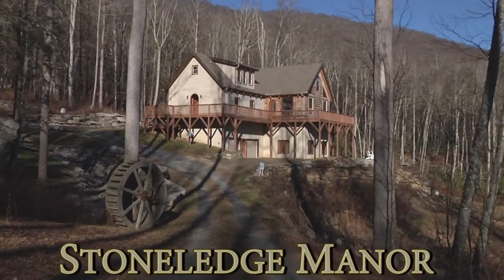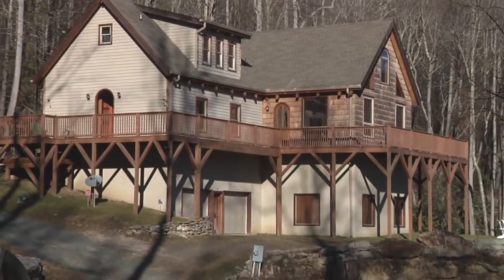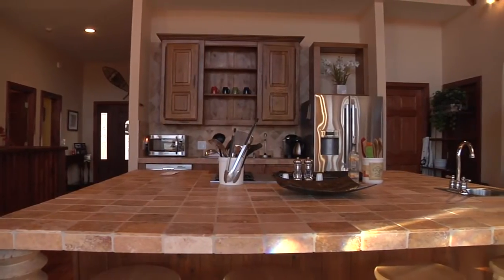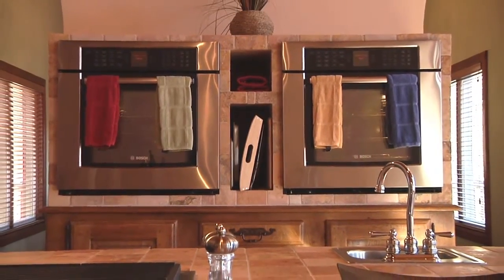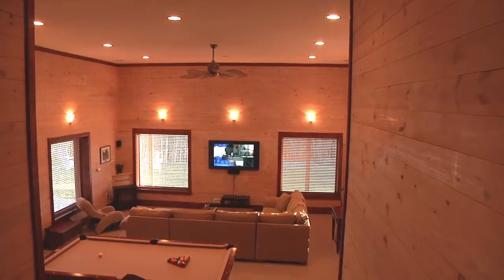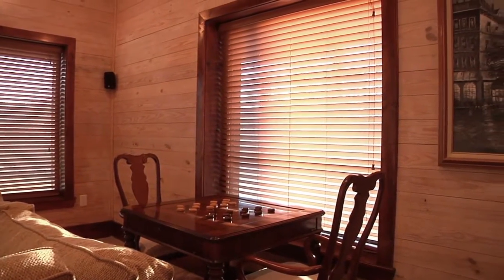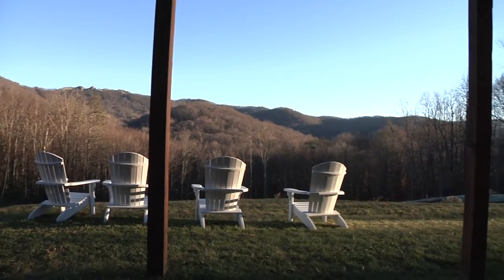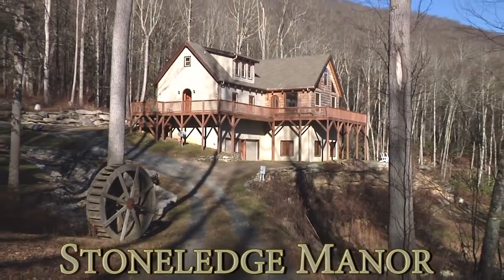Stoneledge Manor - Blue Ridge Mountain Rentals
A sweeping view, near-total privacy, a stream crossing your driveway and leading to a pond, and a spectacularly luxurious 5000 square-foot home near historic Banner Elk is the perfect recipe for peace and relaxation! You'll find all that and more at the beautiful Stoneledge Manor.